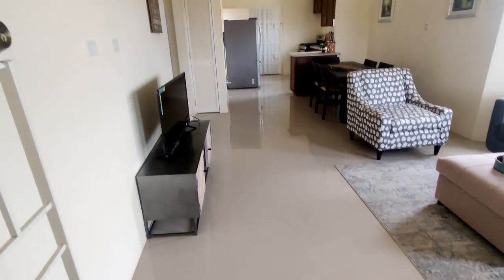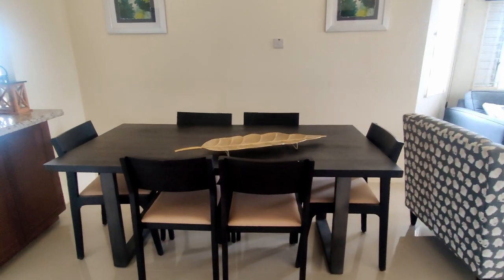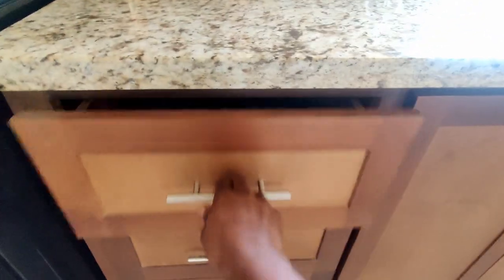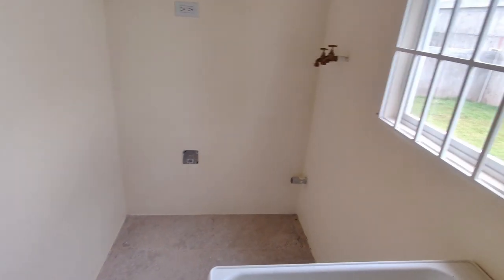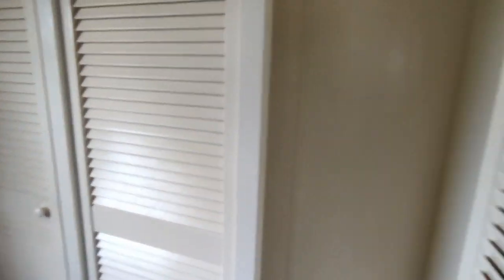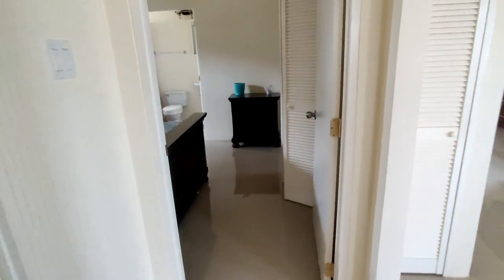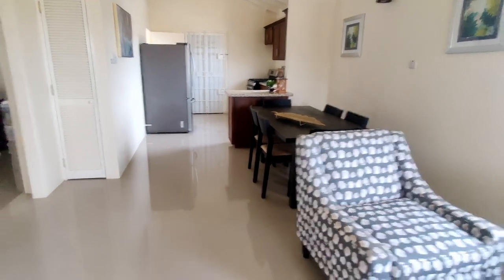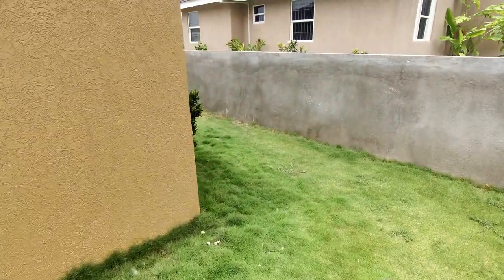THE VISTA HOUSE TOUR - COLBECK MANOR, OLD HARBOUR ST. CATHERINE.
Hi ChriSamz Fam. Please consider donating to our channel as it will help us to provide you with more and better contents.

Colbeck Manor is a gated development nestled in the historic area of Colbeck Castle in Old Harbour, St. Catherine. This is our newest development which features three different designs of single-family units: The Monarch (3 bedroom/2 bathroom), the Citadel (2 bedroom/1 bathroom) & the Vista (2 bedroom/2 bathroom).

The newly designed Monarch has a beautiful kitchen which flows from an open plan design and our largest enclosed laundry space in any unit. The Citadel, also a new design, has a large modern open plan layout and an internal laundry. The Vista boasts its signature open living space and is offered at an attractive price-point which makes it an ideal acquisition for first time buyers and discerning investors. Colbeck Manor also features a Clubhouse with a swimming pool, indoor gym and open parks and spaces so residents may also enjoy the outdoors.